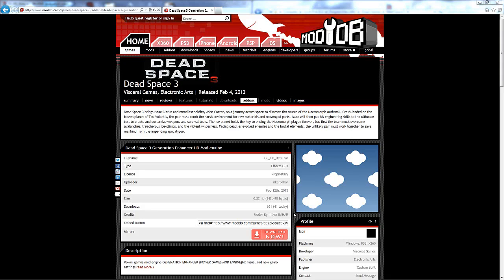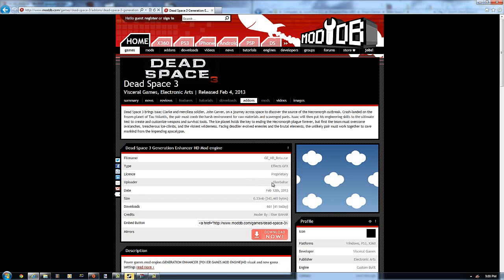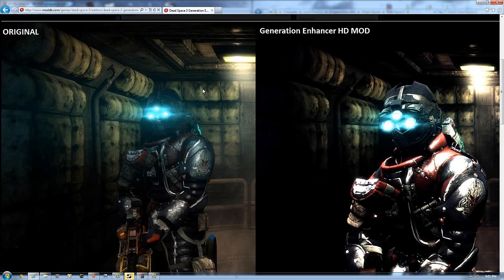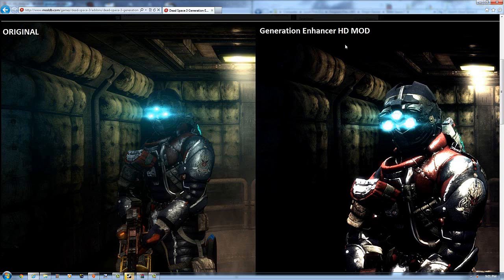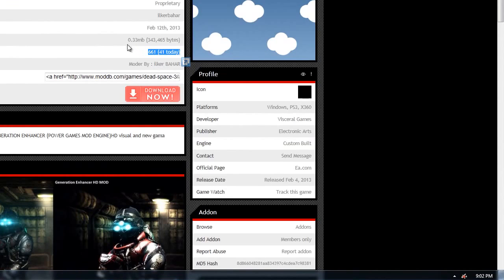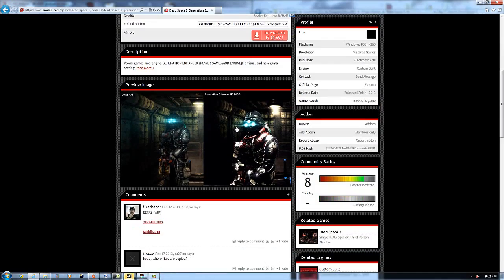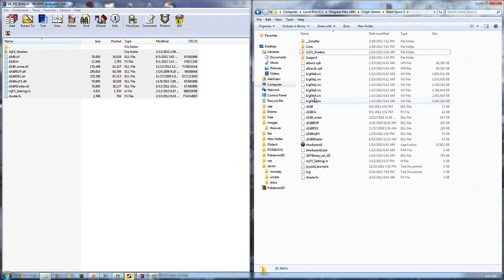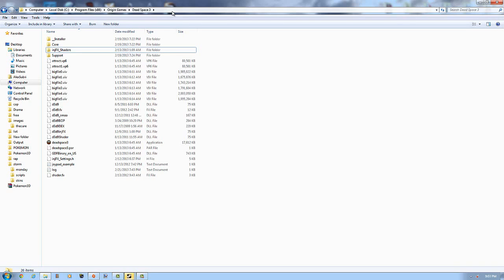DeadSpace 3 PC Mod Installation (G-Enhancer Mod Engine) | 720p TRUE HD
YouTube Channels

YouTube Channels

READ ME

Today we will be breaking the worlds record of installing a new mod by ilker bahar and its called Generation Enhanced or "GE." This mod totally changes your games color, shadow, details, and lighting to name a few!

How to Install:

2. Open file
3. Find your Dead Space 3 .exe folder
(...\Origin Games\Dead Space 3\)
4. Extract all files into that directory.
5. Have fun and play!

More information on Generation Enhanced Mod Engine:
HD gama and new gama settings
HD Exposure and new Exposure
HD Saturation and new Saturation
HD Bleach and new Bleach
HD Defog and new Defog
HD TECHNICOLOR and new TECHNICOLOR
HD BLOOM and new BLOOM
HD Texture detail
HD visual and new visual
Add GAA 2.0
Add Soft Smoke
Add Pralax Maping